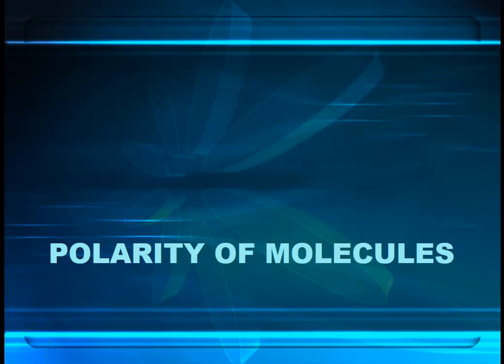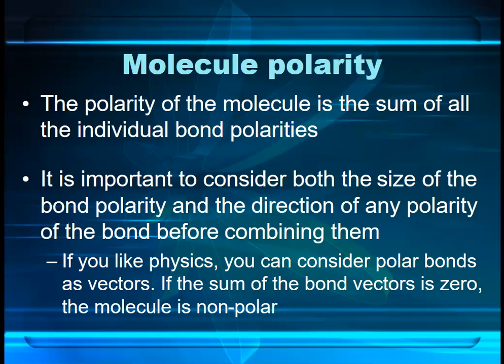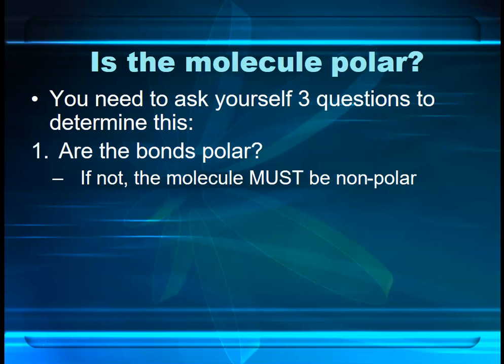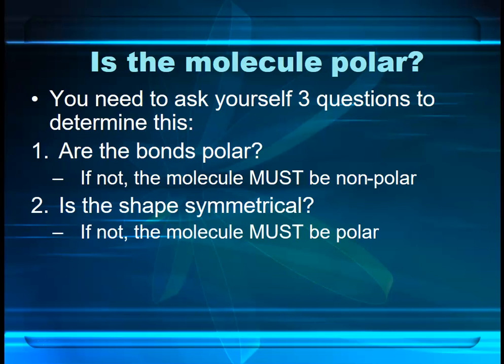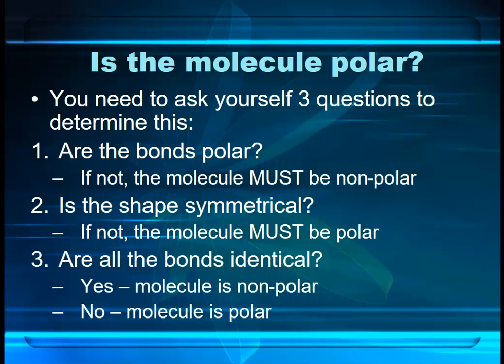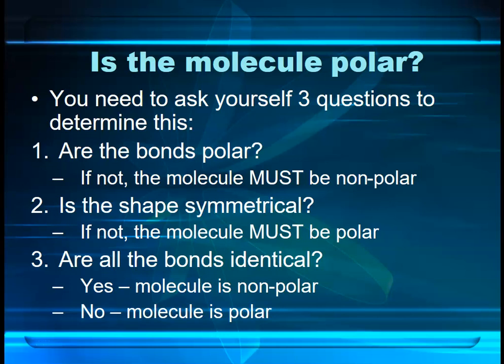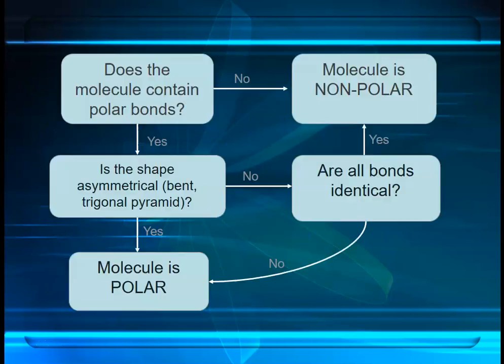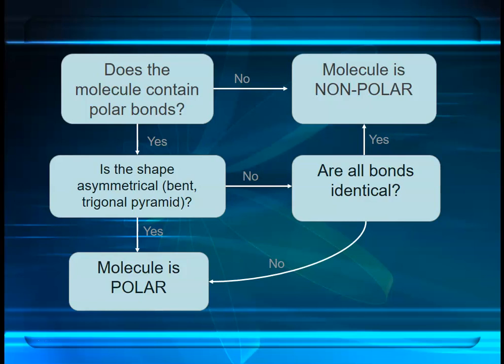Polarity of molecules - NCEA Level 2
How to identify and justify the polarity of a molecule as required for NCEA Level 2 (AS91164)